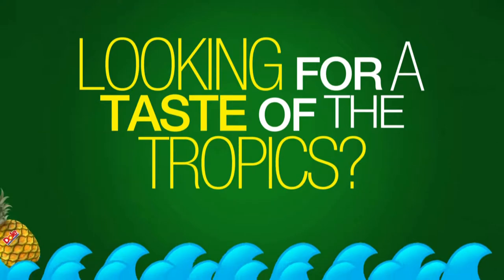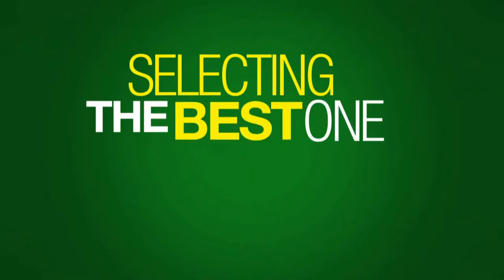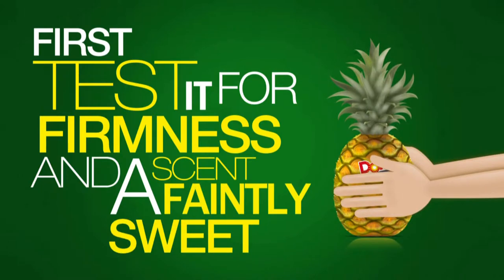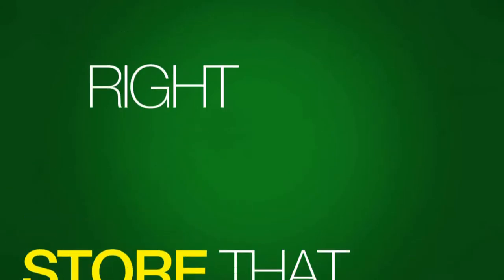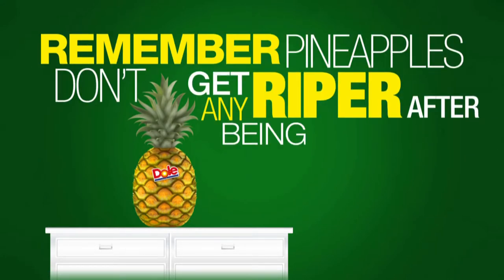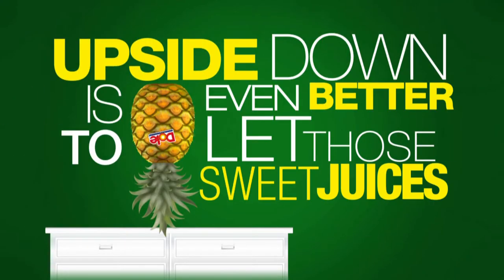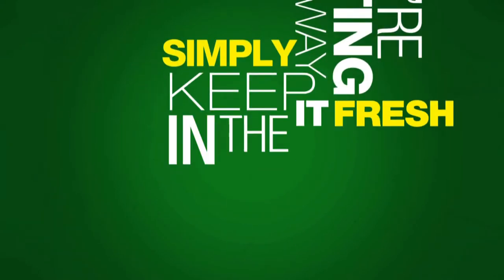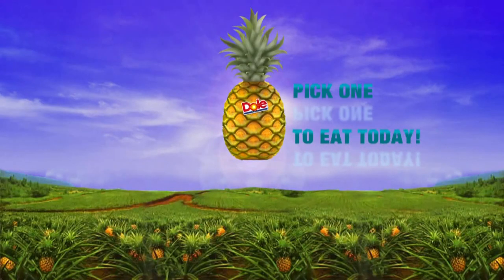Selecting a Pineapple